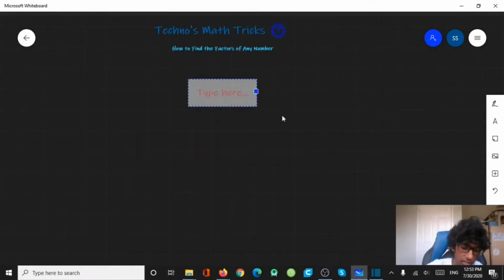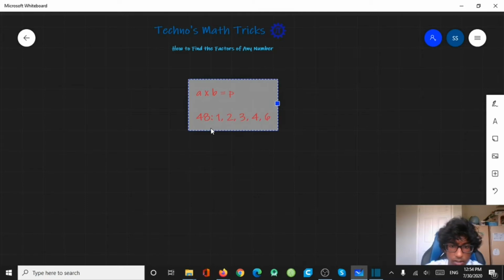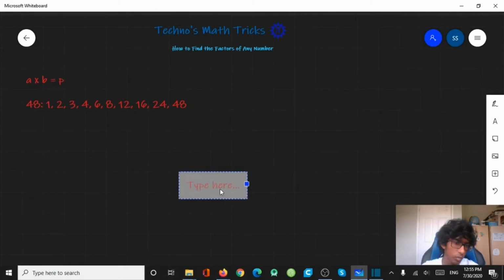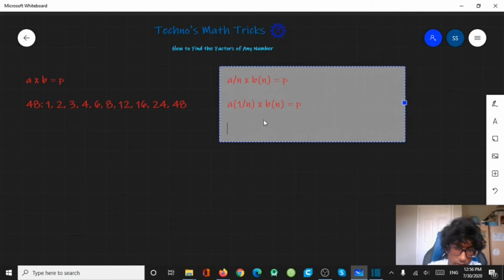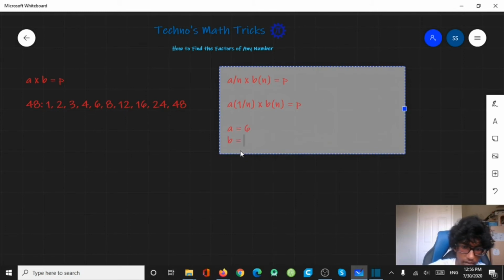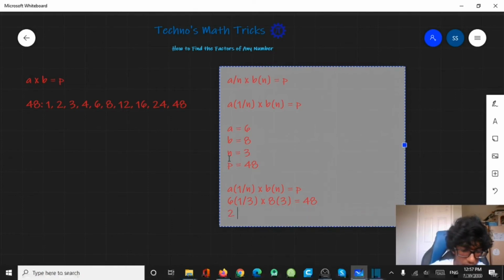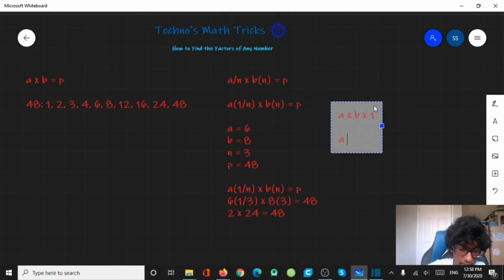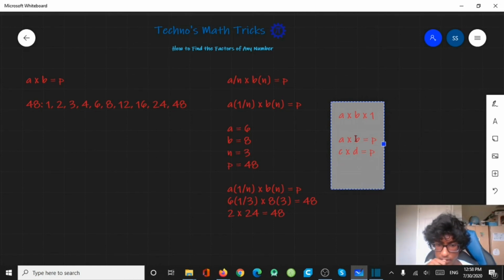How to Find All the Factors of Any Number with a Simple Equation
This is an easy trick, a formula that I made that allows one to find other factor pairs of a product by inputting one factor pair and going through the equation: a(1/n) x b(n) = a x b = for a/n x b(n) = a x b = p

The way that this equation works is that it takes the a and b values, effectively divides a or b by a certain number (n), and multiplies the value that's left over (a or b) by n, to get c and d values, a different factor pair for the same value

For example: the factor pair 4 and 8 which yields a product of 32, can be modified: If a(4) is halved, then b(8) must be doubled to still yield a product of 32

That mathematical relationship between related factor pairs, different factor pairs that result in the same product, is what I tried to utilize in order for one to find other factors of any number.

If one does not have a factor pair, they can simply use 1 and the number as factors, and substitute in the values that way